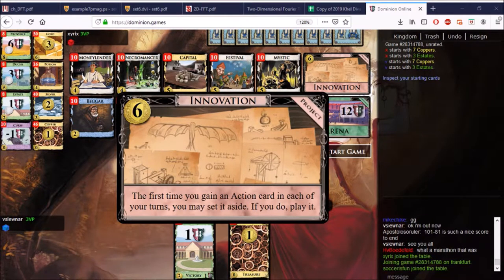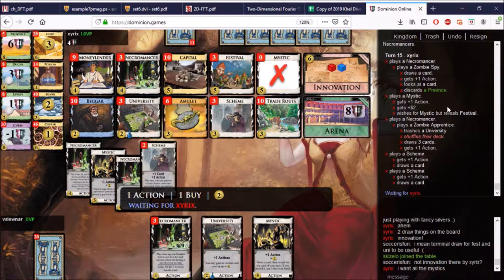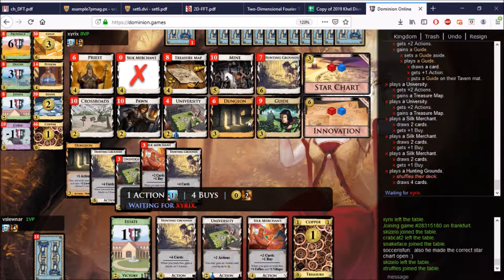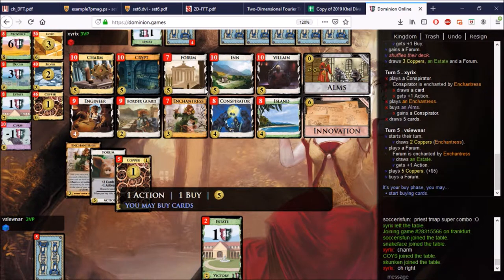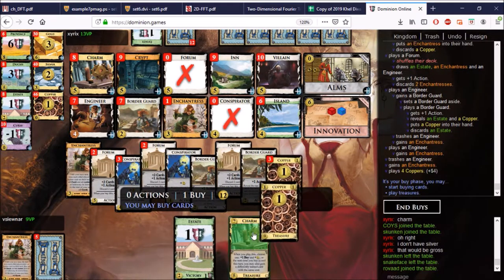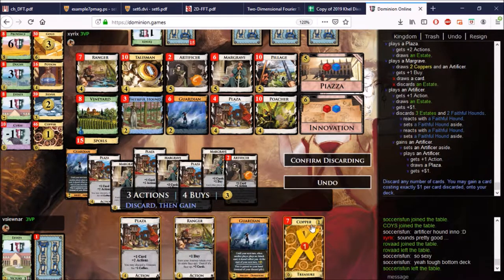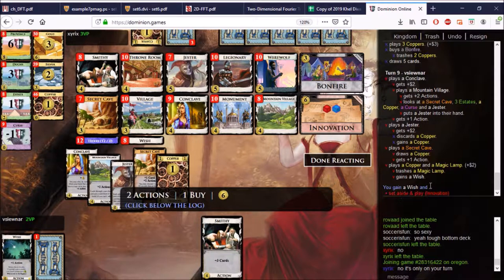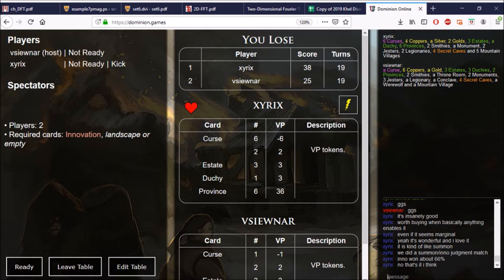Innovation (with xyrix)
- Innovation is an excellent project that is worth buying even if it seems marginally good.

- Innovation is most potent when mid-turn gaining is possible. Workshop, Black Market, Magpie and others all gain mid-turn and the ability to play these actions as soon as they are gained without paying an action is a big step forward in deck development.

- Innovation with extra buy can make use of the coin coming from cards like Jester or Conspirator.

- Innovation can draw if draw cards are gained.

- Innovation can make the first gainer into a non-terminal (if you gain a non-terminal)

- Note that if you use Innovation on an action bought during the Buy phase, you won't be able to use any other cards in your hand during that phase. This mechanic does take time to get used to.